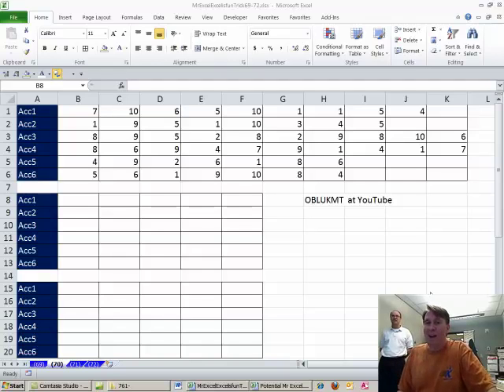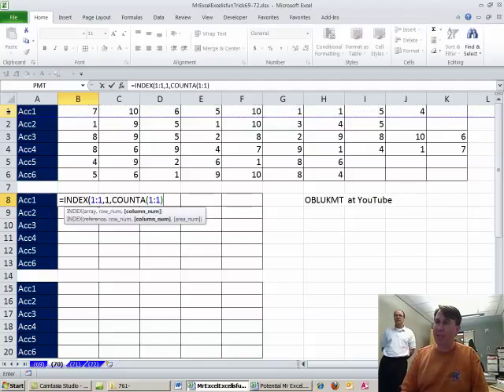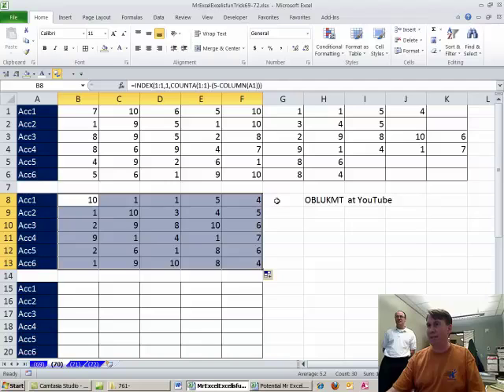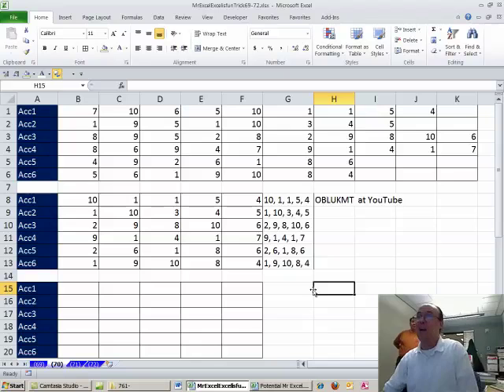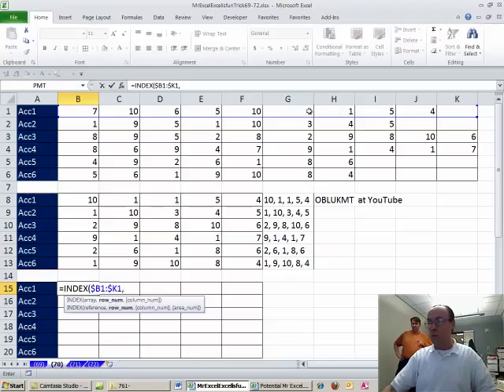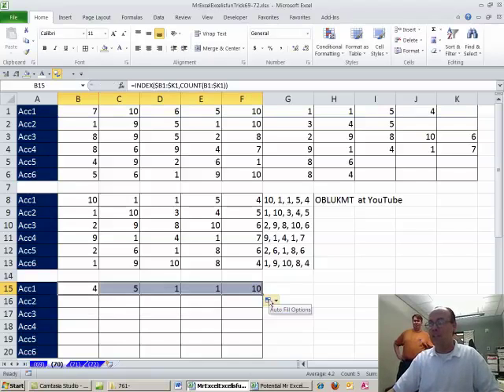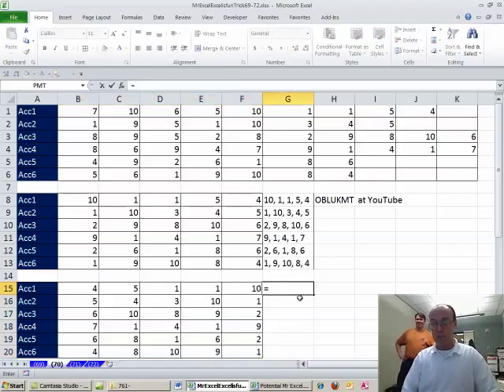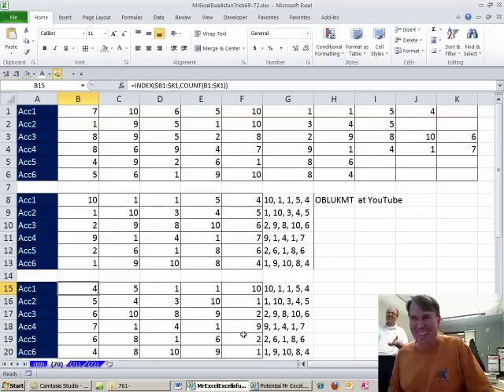Excel - Grabbing the Last 5 Values and Joining into a Single Cell | Dueling Excel - Episode 1364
Microsoft Excel Tutorial - Grabbing the Last 5 Values and Joining into a Single Cell | Dueling Excel.

Welcome back to another live dueling Excel podcast from MrExcel. In this episode, we are joined by Mike Girvin from Excel Is Fun at Highline Community College. We will be tackling a formula request from OBLUKMT on YouTube, who wants to know how to grab the last five values from each row and concatenate them into a single cell.

To solve this problem, we will be using the INDEX function. By using INDEX, we can specify which row and column we want to retrieve data from. In this case, we will use the COUNTA function to determine the number of entries in each row and then go back four cells to get the last five values. We can also use the COLUMN function to automatically subtract the desired number of cells from the last cell in the row.

However, we also wish that the CONCATENATE function would allow us to concatenate a whole range of cells together. Unfortunately, this is not currently possible, but we will be sure to suggest it to Microsoft as a Christmas present for all Excel users.

Moving on, we will also explore another method using the INDEX function. This time, we will highlight the desired range of cells and use the COUNT function to determine the number of columns. By locking the last cell in the range, we can create a dynamic range that will automatically adjust as we copy the formula down. We will also use the ampersand symbol to add a space between each value in the concatenated cell.

As we continue to discuss and debate the best way to solve this problem, we realize that there are countless Excel videos on YouTube, including non-Excel related ones. However, we are proud to be among the first Excel experts on the platform and we will continue to share our knowledge and expertise with our viewers.

Thank you for tuning in to this dueling Excel podcast. Until next time, this is Bill Jelen from MrExcel and Mike Girvin from Excel Is Fun, signing off.

Table of Contents:
(00:00) Introduction
(00:17) Formula for grabbing last five values
(00:27) Using INDEX function
(00:40) Using COUNTA function
(01:56) Concatenating the values
(02:51) Using CONCATENATE function
(03:01) Using INDEX and COUNT functions
(04:29) Fixing the order of values
(07:00) Clicking Like really helps the algorithm

This video answers these common search terms:
Automating subtraction in Excel formulas
Concatenating a range of cells in Excel
Concatenating cells in Excel using ampersand
Empirical evidence for the effectiveness of Excel formulas
Excel add-in for concatenation
Excel formula for grabbing last five values from each row and concatenating
Locking cells in Excel using the $ symbol
Using COUNTA function to count entries in a row
Using INDEX function in Excel
Using the COLUMN function in Excel
Using the CONCATENATE function in Excel
Using the INDEX function to return values in reverse order

Today's Dueling Excel, with Mike "ExcelIsFun" Girvin and Bill "MrExcel" Jelen [Episode #1364]looks at selecting specific entries in a row and then concatenating those entries in one cell.